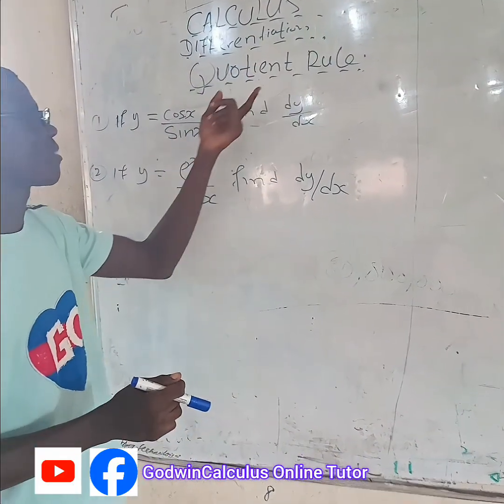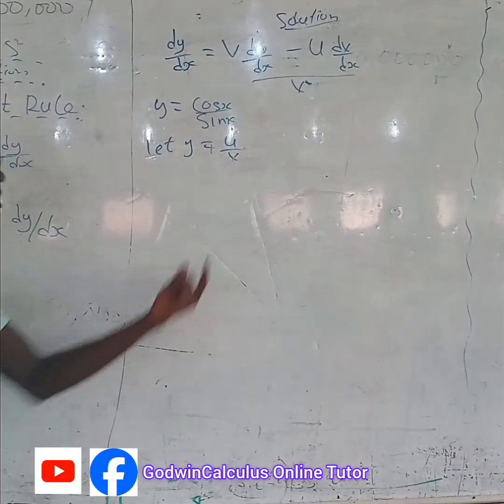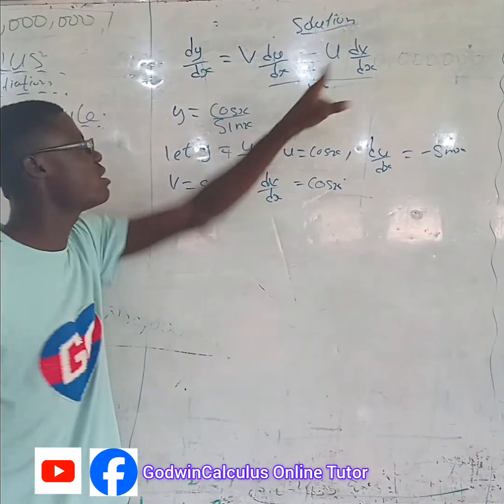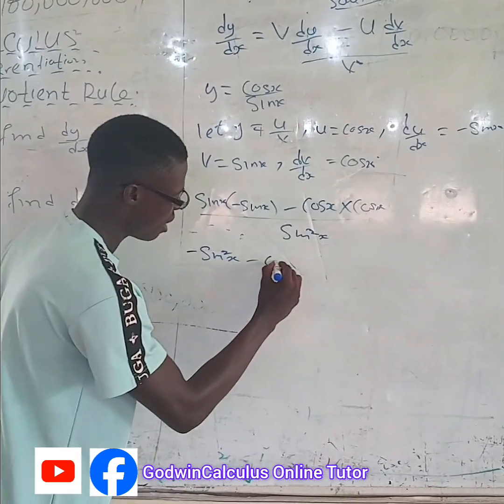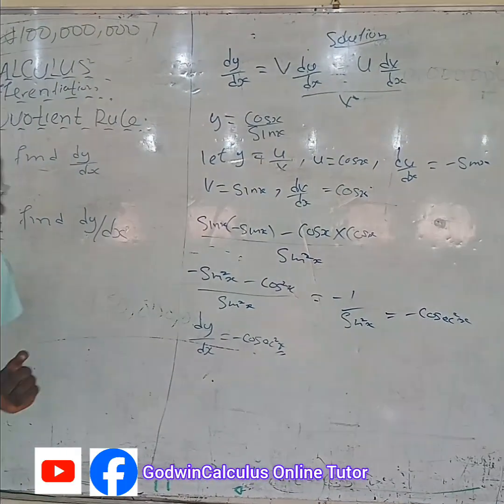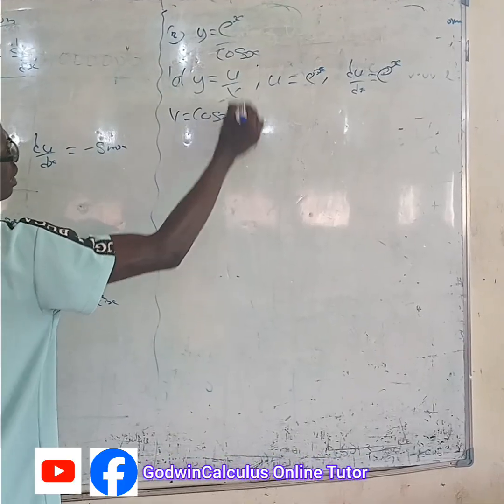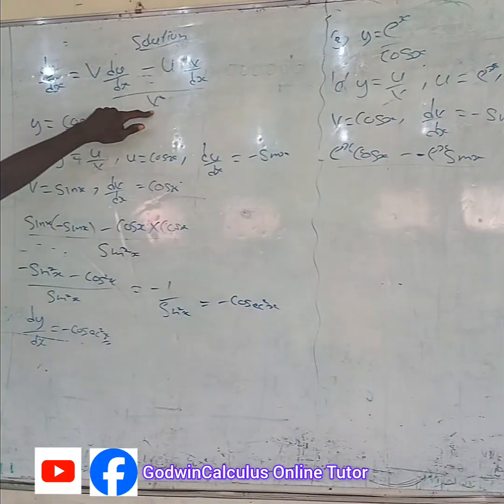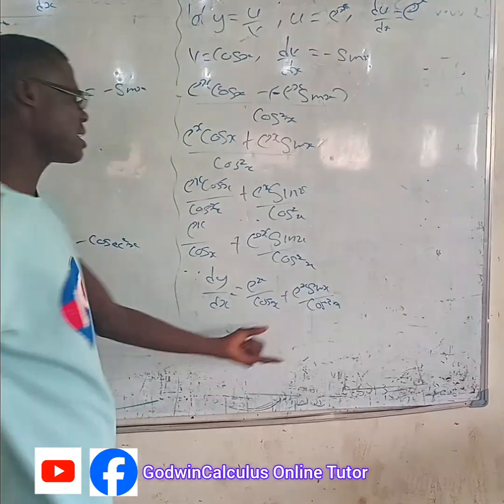calculus quotient rule